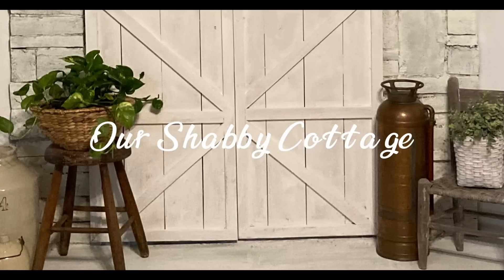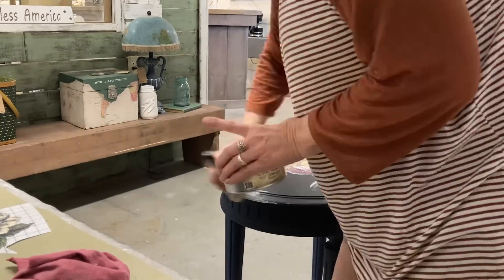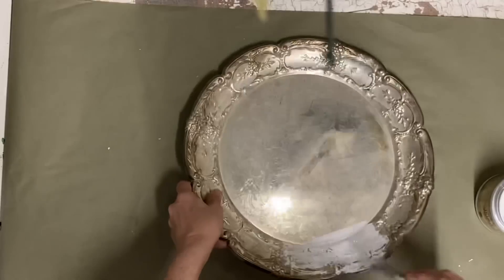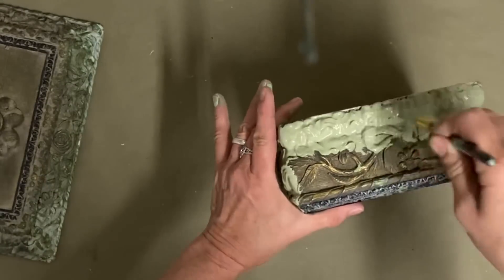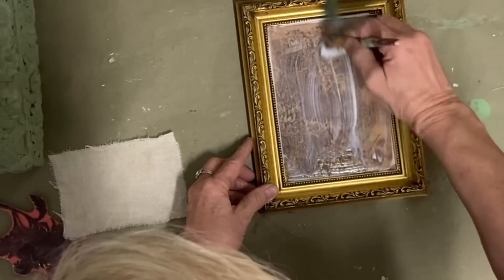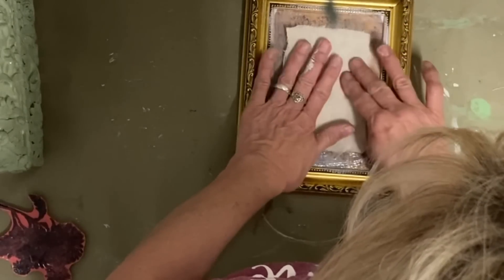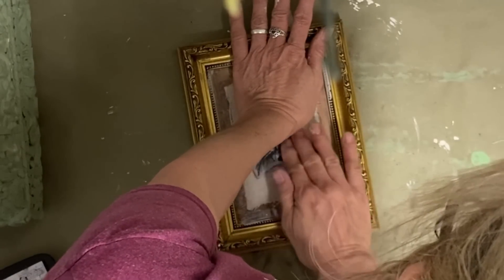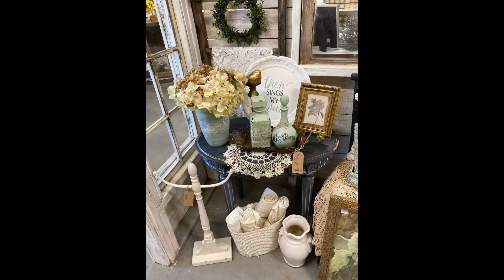How to Upcycle Thrifted items for a Cottagecore Vignette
Diy thrift flips for Cottagecore design